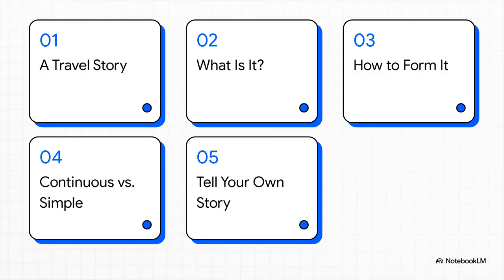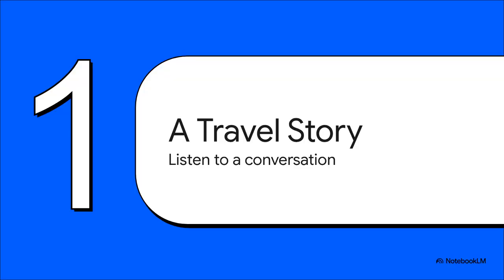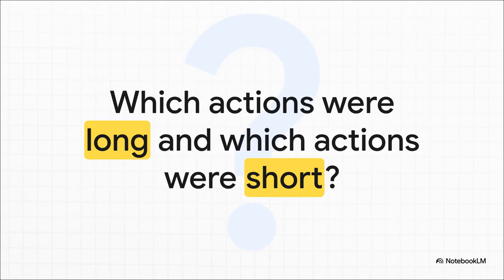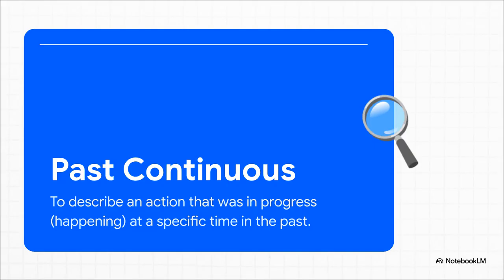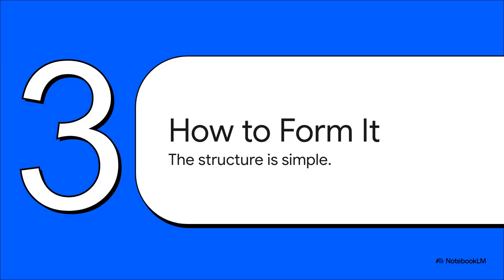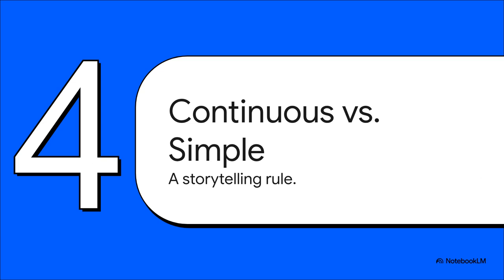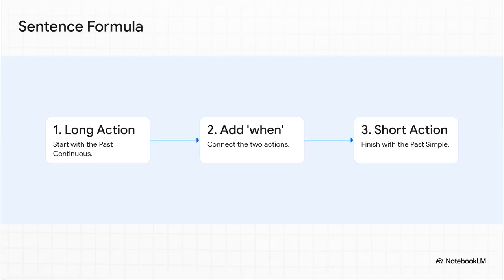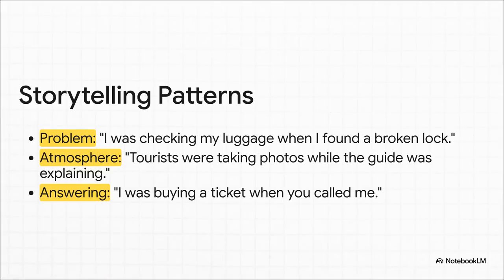B1: Unit 2 Past Continuous